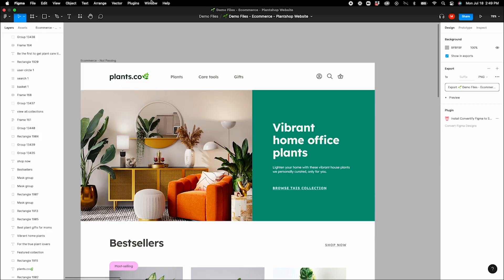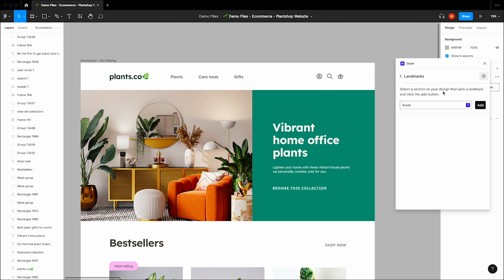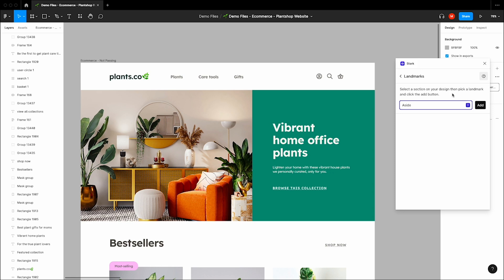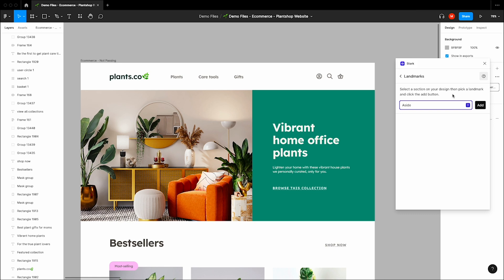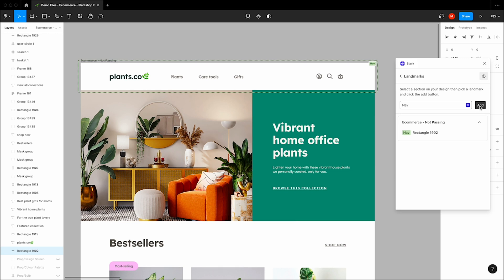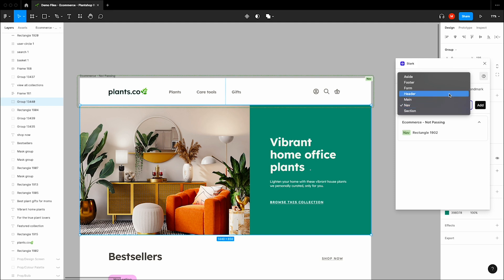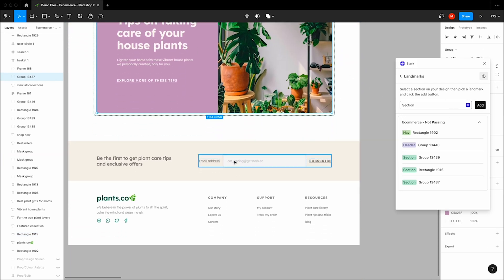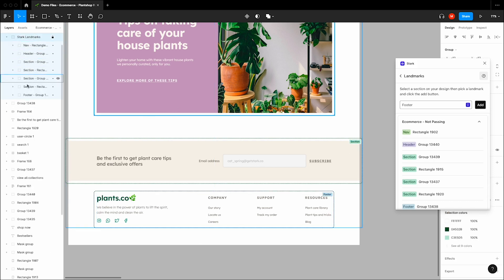Landmarks in Stark for Figma and Sketch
Landmarks
By annotating each section of your design with the appropriate label, Landmarks in Stark help you outline the structure of your website or app. Adding visibility with clear and concise landmark annotations ensures that developers won’t have to approximate where they should be included in code.

With Landmarks, people using assistive technologies–like screen readers and keyboards—can quickly navigate to the sections of your page that are most important to them. This means they don’t have to waste time tabbing through all the focusable elements on your page.

In this video, we provide a detailed walkthrough of how to use Landmarks in Stark. We showcase how to add Landmarks to the different sections of your designs and why this is important.

For more information about Landmarks and the full suite of Stark's accessibility tools, check out these resources: